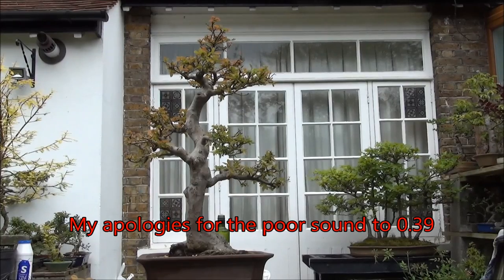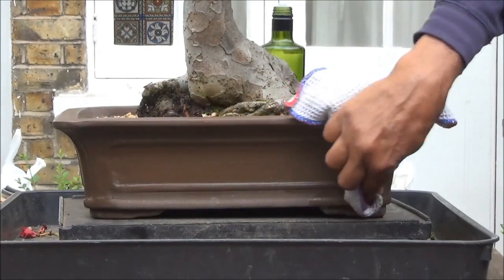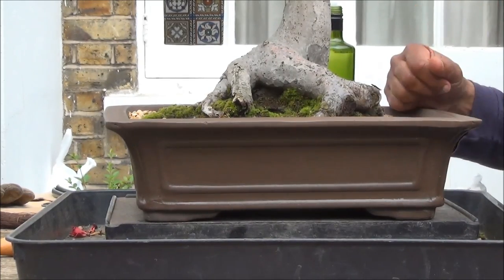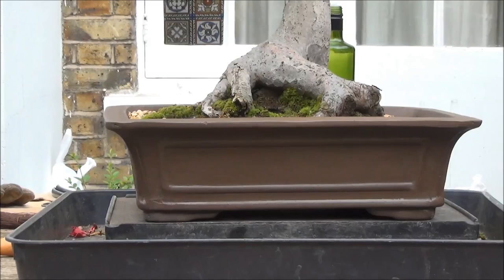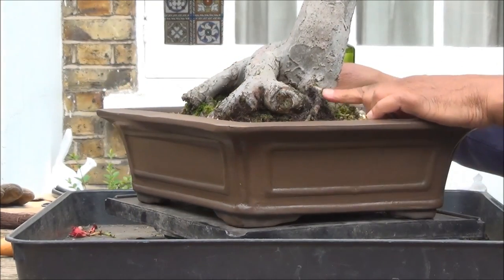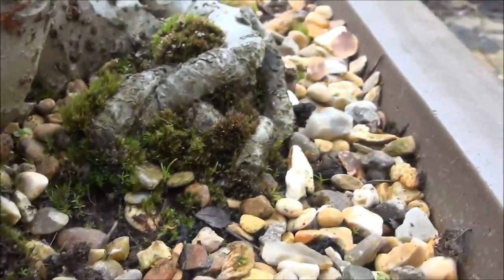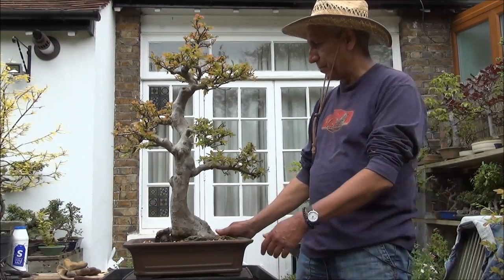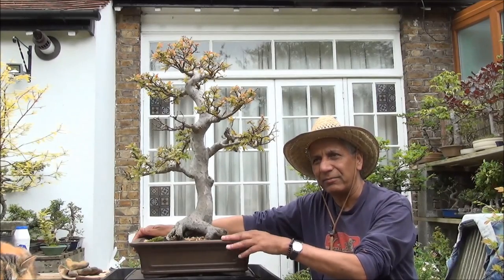Bonsai - Restoring An Old Chinese Elm Bonsai tree Part 3 - update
Bonsai Update  - An Old Chinese Elm -  See below for more information on care and cultivation.

Beginner's guide, tips and information on how to care and maintain your Chinese Elm bonsai tree and is  for all levels of abilities.  See below for a care and maintenance summary.

This Video is about about and old Chinese Elm (Ulmus parvifolia)   bonsai tree.  The owner of the tree passed away and he bequeathed his trees to his relatives. One of the relatives had not clue about what to do with these trees and decided to dispose of them and I acquired it along with a the rest of the trees.  It was apparent that the trees had been neglected, possible due to the ill health of the owner.  The tell tale signs were there, such as the trees had not been pruned and the new growth was long and leggy.  Earlier this year it suffered from fungal attack and that is when I first worked on this tree.  The work in this part one and part two video is after the work the initial work done on it earlier this year.

These trees are natives of China, Korea, Japan and the far east Asian countries.

These trees grow very fast and need to be pruned regularly. These trees are winter hardy in the UK and I keep mine out doors at all times of the year.  Chinese Elms are deciduous trees and lose of of their leaves in the autumn.

These trees can be placed in full sun or partial shade. Good bonsai soil mix is preferable for good drainage.  These trees are very robust and if watering is over looked, not for too long, they bounce back and are very forgiving.

As the trees are in little pots, the goodness from the bonsai soil mix doesn't last long so they need to be fed.  I use variety of fertlisers, including chicken pallets, chempack 10:10:10 seaweed extract and what every else is handy.  My feeding regime starts in spring and goes through to almost the end of autumn.